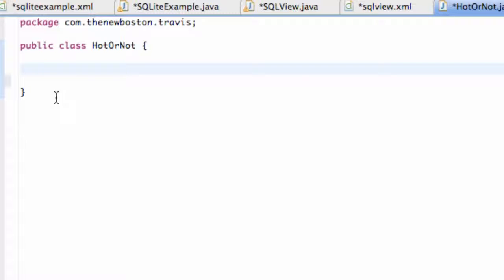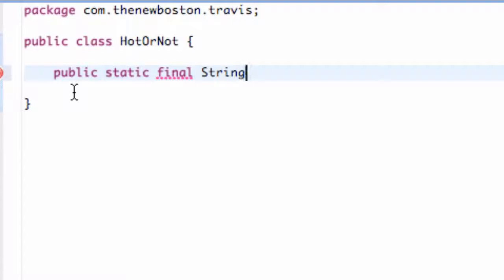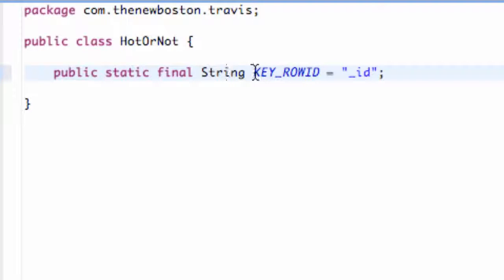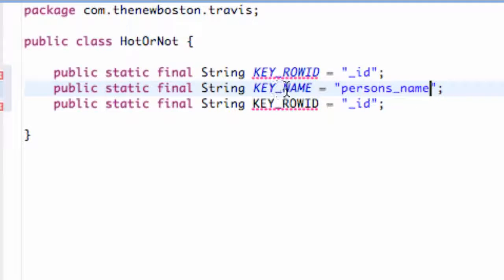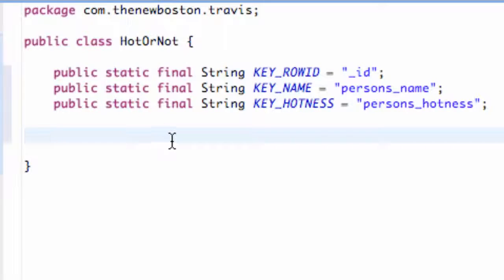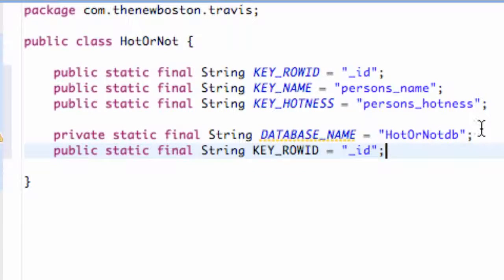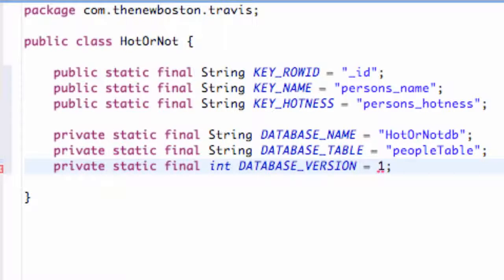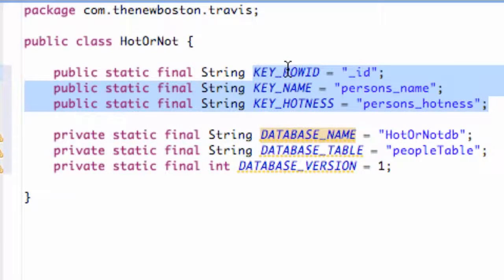Android Application Development Tutorial 112 Setting up SQLite Database Variables YouTube